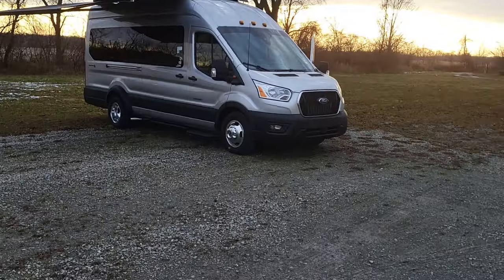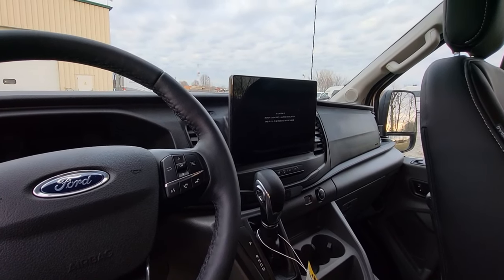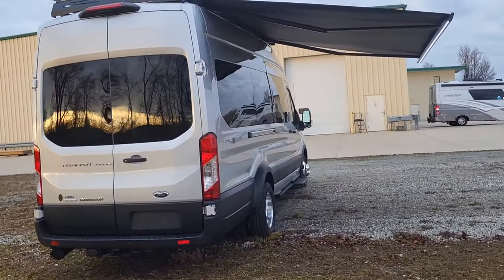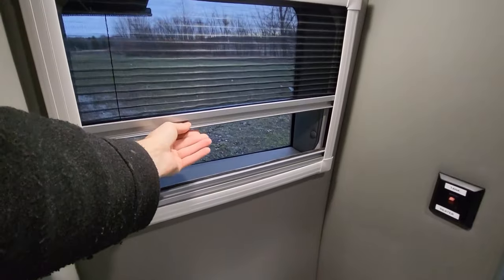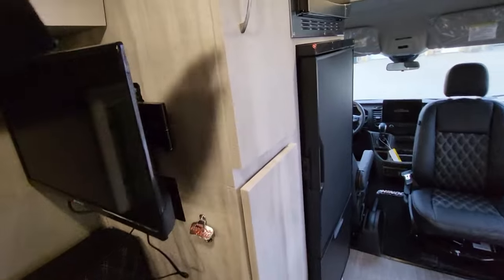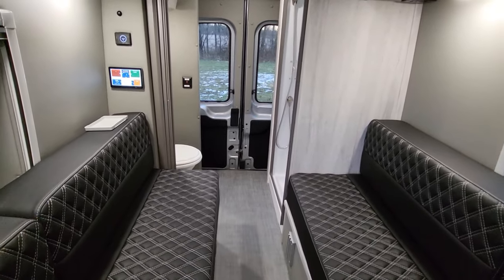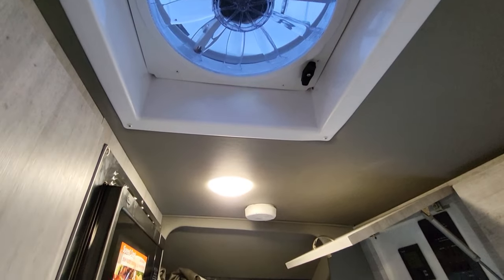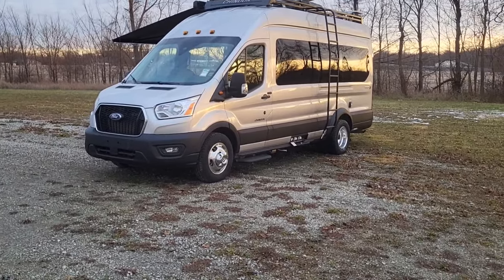Ultimate Luxury! 2024 Chinook RV Bayside TB 360 ClassB Motorhome built on the Ford Transit AWD 350HD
Introducing our new walkthrough video showcasing the Chinook RV Bayside Twin Bed TB 360, built on the reliable Ford Transit 350 HD all-wheel drive chassis. This stunning motorhome takes luxury and convenience to the next level. Experience ultimate comfort with the Truma Aventa air conditioner keeping the interior cool during hot summer days, while the Timberline hydronic gas-fired heat and on-demand hot water system provide cozy warmth in colder climates. The 600 amp hour Expion 360 lithium battery system, coupled with top of the line Victron components, ensures reliable power on the go, supported by the user-friendly 7" Victron Cerbo touchscreen provided by Wellspring Electronic Solutions. Say goodbye to cumbersome propane tanks as this LP-free RV offers a greener and hassle-free camping experience. Get ready to embark on unforgettable adventures with the Chinook RV Bayside TB360.

The Bayside TB in this video
-Bayside Twin Bed 360
-Platinum Soho Grey Interior
-Adveture Package
-MSRP = $201,721 - Dealers typically discount!